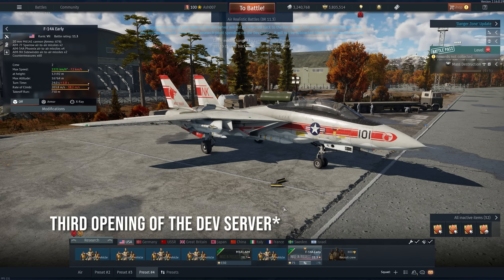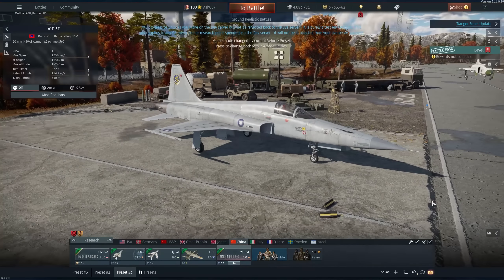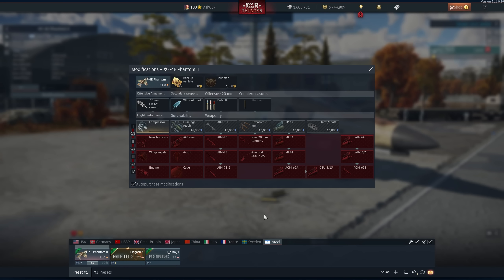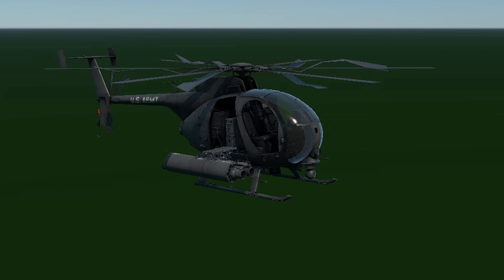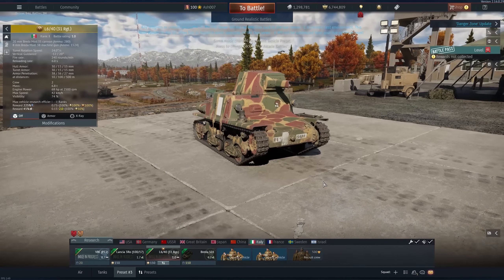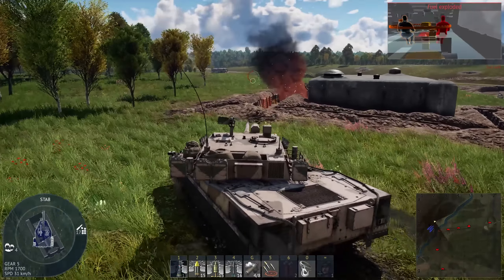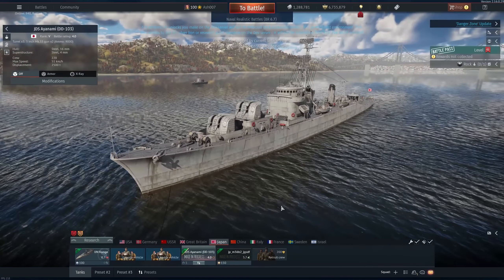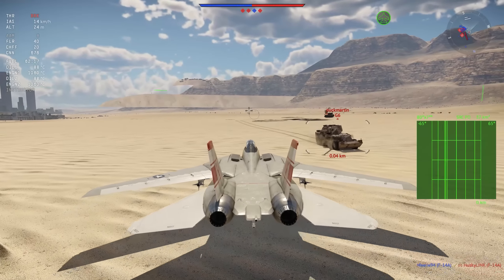DANGER ZONE DEV SERVER, You wanted More Gen4 Fighters? No.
Always the brief look at the dev server content.